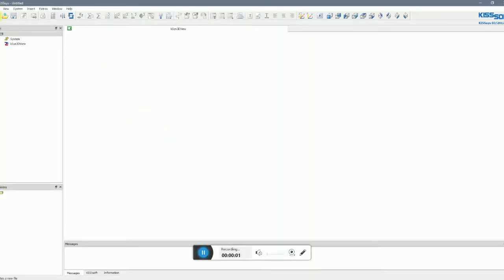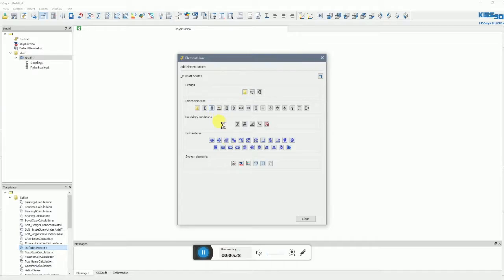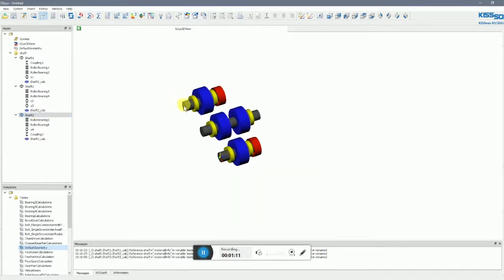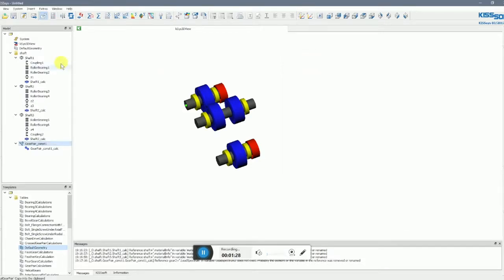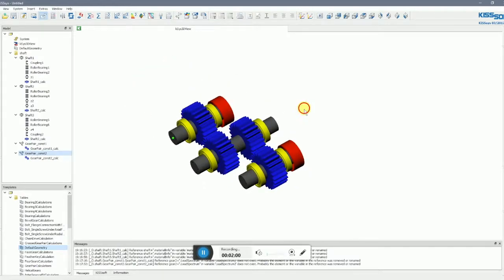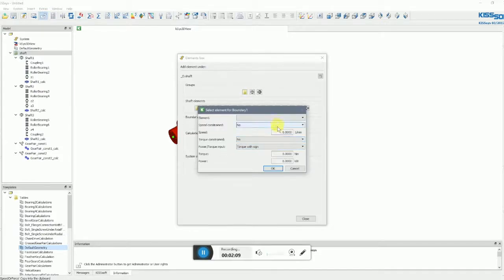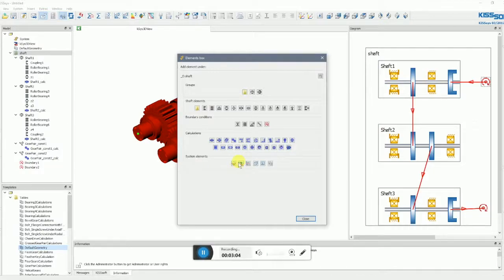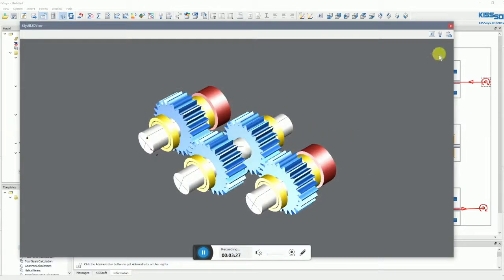KISSsys 2017 Simplified Tutorial (PART A)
MCE 322-Mechanical Design 2 project
(Designing a Single Speed Gear Reduction Unit for an Electric Car)